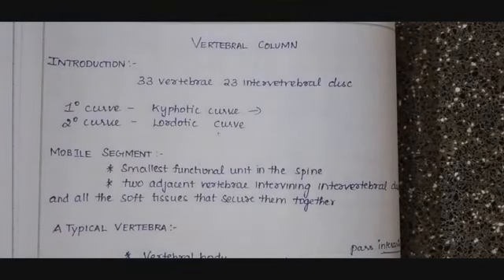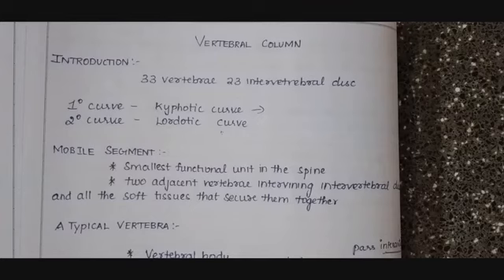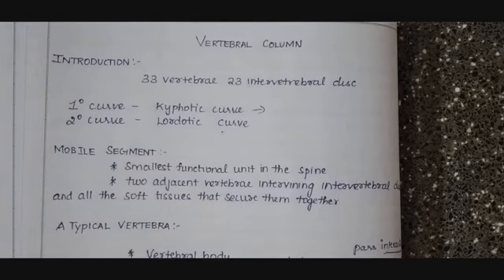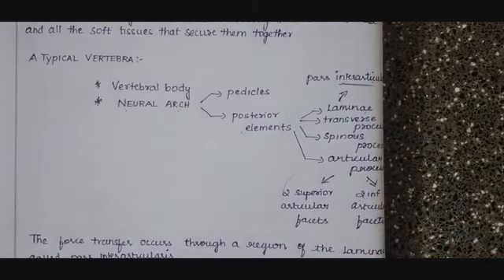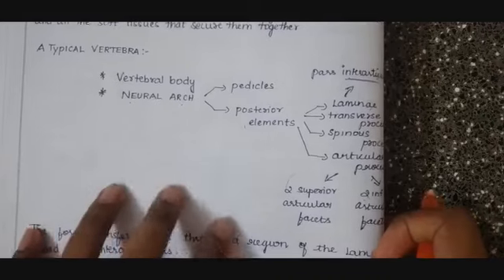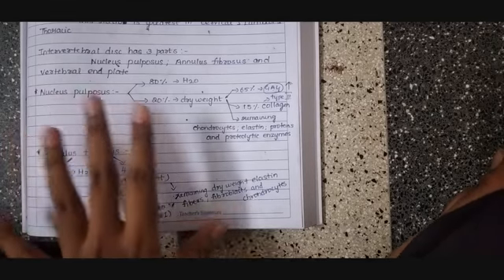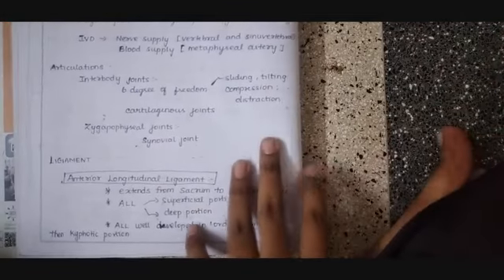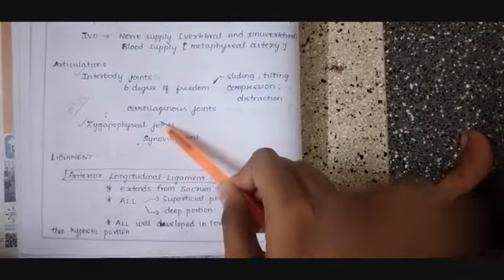Vertebral Column Part 1